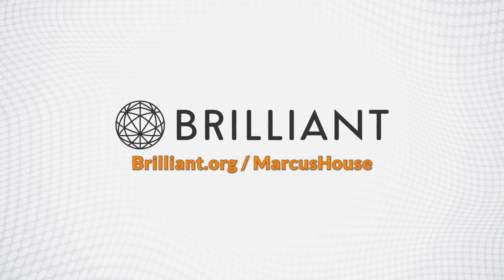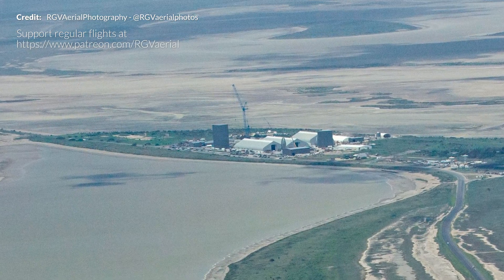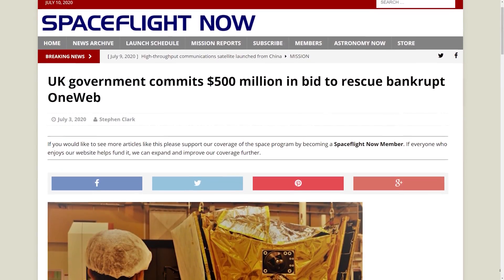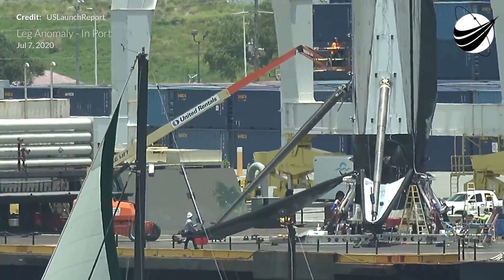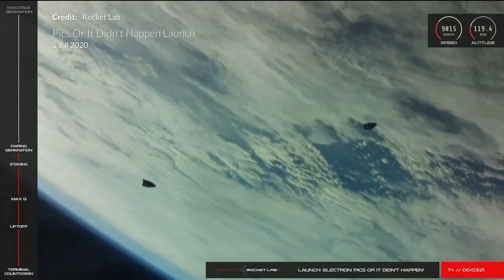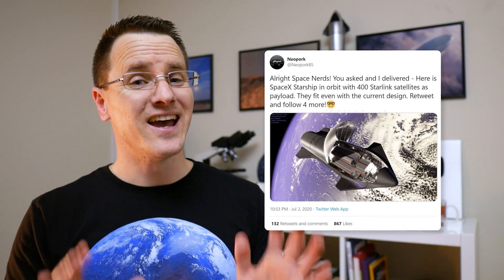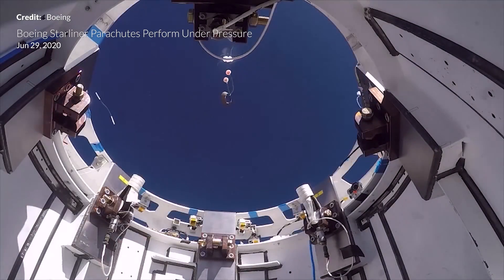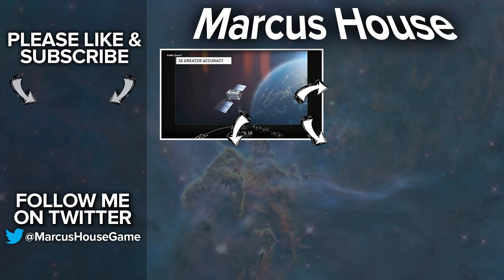SpaceX Starship news as SN5 heads towards 150m flight, OneWeb, RocketLab & Starliner updates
Today we have SpaceX Starship news as SN5 heads towards 150m flight. We have, OneWeb, RocketLab & Starliner updates as well. Starship updates are screaming along as always with the massive blue crane starting construction on the new high bay for the Superheavy booster. An interesting development with the UK government looking to be partially funding OneWeb after it seemed earlier this year that there was no real chance left for the company. We have of course another beautiful Starlink launch coming very shortly which will be another rideshare mission. A few interesting updates from Boeing's Starliner. And sadly, rocket lab had a launch failure on the last flight after 11 consecutive successful orbital launches and are currently busy diagnosing the data to find out what went wrong.